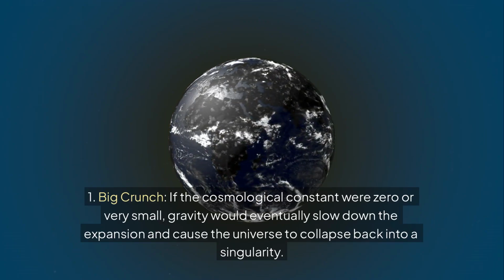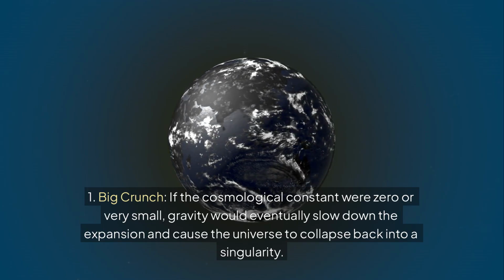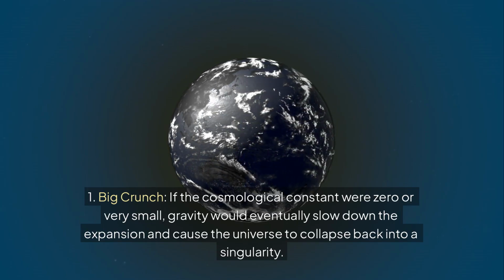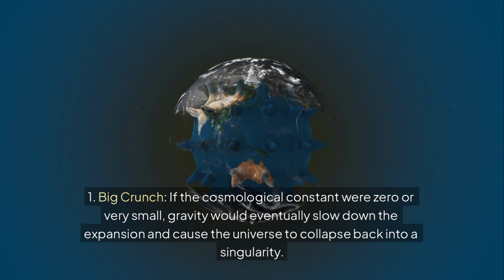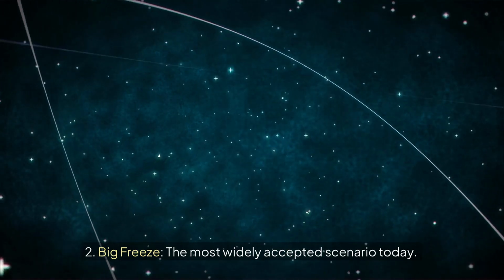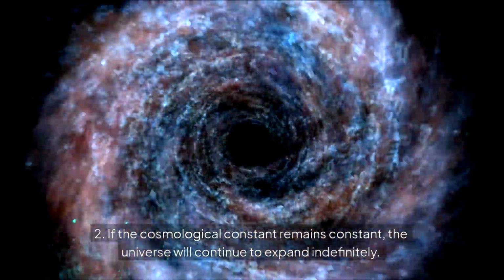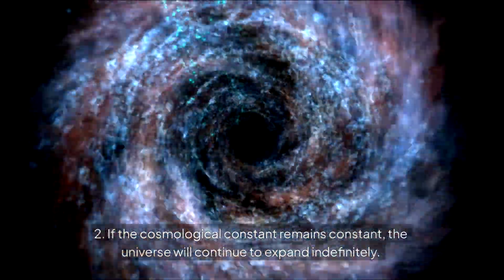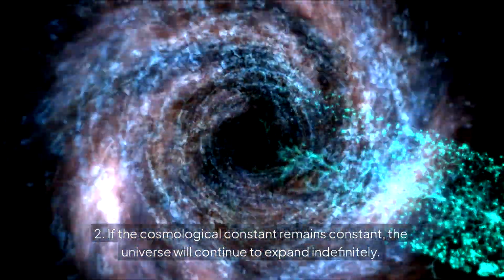우주를 지탱하는 숨겨진 힘: 우주론적 상수의 비밀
"아인슈타인이 자신의 인생에서 가장 큰 실수라고 불렀던 개념, 그러나 오늘날 우리 우주의 운명을 결정짓는 핵심 요소로 밝혀진 개념이 있습니다. 바로 '우주론적 상수'입니다. 이 상수는 우주를 팽창시키고, 은하들을 밀어내며, 존재의 근본적인 법칙을 규정하는 보이지 않는 힘일지도 모릅니다. 과연 우주론적 상수란 무엇이며, 어떻게 우주의 안정성을 유지하는 역할을 할까요? 오늘은 그 비밀을 함께 탐구해 보겠습니다."

우주론적 상수란 무엇인가?
우주론적 상수(Λ, Lambda)는 아인슈타인이 일반 상대성 이론을 확장할 때 도입한 개념입니다. 그는 우주가 정적인 상태를 유지하도록 하기 위해 이 항을 추가했는데, 그 역할은 중력의 인력과 균형을 맞춰 우주를 붕괴하지 않게 하는 것이었습니다. 그러나 1929년, 에드윈 허블이 우주가 팽창하고 있다는 사실을 발견하면서, 이 상수는 불필요한 것으로 여겨졌고 아인슈타인 자신도 이를 "가장 큰 실수"라고 표현했습니다.
하지만 현대 우주론에서는 이 개념이 다시 주목받고 있습니다. 1998년 초신성 관측을 통해 우주의 팽창이 가속되고 있다는 사실이 밝혀지면서, 과학자들은 우주론적 상수가 바로 이 가속 팽창을 설명하는 열쇠일 수 있다고 생각하게 되었습니다. 다시 말해, 우주론적 상수는 단순한 수학적 편의성이 아니라, 실제로 우주를 지배하는 물리적 실체일 가능성이 높아진 것입니다.
어떻게 우주의 안정성을 유지하는가?
우주는 크게 중력과 반중력적인 힘 사이에서 균형을 이루며 진화합니다. 우리가 익히 아는 중력은 물질이 서로를 끌어당기는 힘으로, 별과 행성을 형성하고 은하계를 유지하게 만듭니다. 하지만 우주론적 상수는 반대로 작용하는 힘, 즉 '반중력'처럼 보이며, 우주의 팽창을 가속시키는 역할을 합니다.
이는 마치 고무풍선이 팽창하는 것과 비슷합니다. 공기를 불어넣을수록 풍선은 커지는데, 우주의 경우 이 공기 역할을 하는 것이 바로 우주론적 상수입니다. 만약 우주론적 상수가 너무 크다면 우주는 너무 빠르게 팽창하여 은하와 별들이 형성되지 못했을 것이고, 반대로 너무 작다면 중력이 지배하여 우주는 붕괴했을 것입니다. 이처럼 적절한 크기의 우주론적 상수가 존재함으로써 우주는 지속적으로 팽창하면서도 안정적인 구조를 유지할 수 있습니다.
암흑 에너지와의 관계
오늘날 우주론적 상수는 '암흑 에너지'라는 개념과 밀접한 관련이 있다고 여겨집니다. 암흑 에너지는 우주의 약 68%를 차지하는 정체불명의 에너지로, 우주를 가속 팽창시키는 원인으로 생각됩니다. 현재의 연구에 따르면, 우주론적 상수는 암흑 에너지의 한 형태일 가능성이 큽니다. 즉, 우리가 우주를 채우고 있는 에너지를 수식으로 표현할 때 우주론적 상수를 포함시키면, 현재 관측된 우주의 가속 팽창을 정확히 설명할 수 있다는 것입니다.
하지만 암흑 에너지가 정말 우주론적 상수 자체인지, 아니면 시간이 지나면서 변하는 동적인 에너지원인지에 대한 논쟁은 여전히 진행 중입니다. 일부 과학자들은 '퀸테센스'라 불리는 새로운 에너지 장이 존재할 가능성을 제기하며, 우주론적 상수가 단순한 상수가 아닐 수도 있음을 시사하고 있습니다.
우주의 운명을 결정짓는 요소
우주론적 상수는 단순히 현재의 우주 상태를 설명하는 데 그치지 않고, 미래의 우주가 어떤 운명을 맞이할지를 결정하는 중요한 요소입니다.
빅 크런치(Big Crunch): 만약 우주론적 상수가 0이거나 매우 작다면, 중력이 우주의 팽창을 멈추고 결국 다시 수축하게 만들 것입니다. 이 경우 우주는 한 점으로 붕괴하면서 종말을 맞이할 것입니다.
빅 프리즈(Big Freeze): 현재 과학자들이 가장 가능성이 높다고 보는 시나리오입니다. 우주론적 상수가 일정한 값을 유지하면서 우주가 계속해서 팽창하면, 결국 모든 은하들이 서로 멀어지고, 별들은 연료를 다 써버리며, 우주는 점점 차가운 상태로 얼어붙게 됩니다.
빅 립(Big Rip): 만약 우주론적 상수가 시간이 지남에 따라 증가한다면, 결국 모든 은하뿐만 아니라 원자와 분자조차도 찢어지는 '빅 립' 현상이 일어날 수 있습니다.
어느 시나리오가 현실이 될지는 아직 명확하지 않지만, 현재까지의 연구 결과는 빅 프리즈 시나리오를 가장 유력한 종말로 가리키고 있습니다.
우주의 숨겨진 질서를 찾아서
우주론적 상수는 단순한 수학적 개념이 아니라, 우주의 운명을 결정하는 중요한 물리적 요소입니다. 아인슈타인은 이를 자신의 실수라고 여겼지만, 오늘날 우리는 이 개념이 우주의 가속 팽창을 설명하는 핵심 열쇠임을 알게 되었습니다. 또한, 암흑 에너지와의 연관성은 현대 물리학에서 가장 흥미로운 연구 주제 중 하나로 자리 잡았습니다.

"우주는 우리 눈에 보이는 것보다 훨씬 더 신비롭고 복잡한 법칙으로 운영되고 있습니다. 우주론적 상수는 우주를 지탱하는 보이지 않는 힘일지도 모릅니다. 우리가 이 수수께끼를 완전히 풀어낼 날이 올까요? 아니면 우주는 우리에게 또 다른 미지의 질문을 던질까요? 앞으로의 연구가 밝혀낼 진실이 기대됩니다."